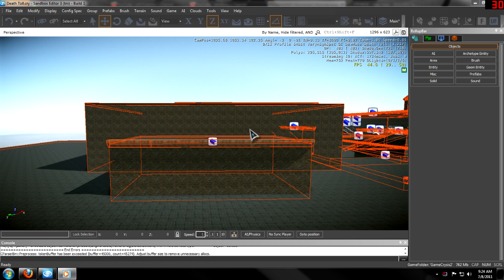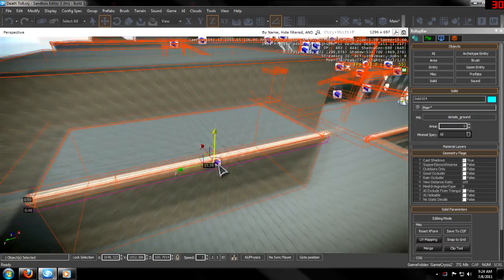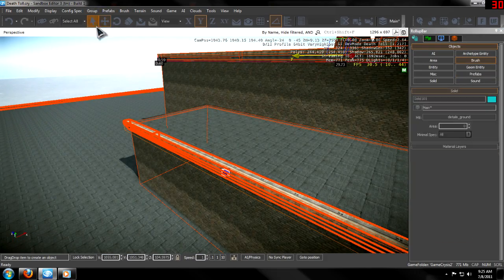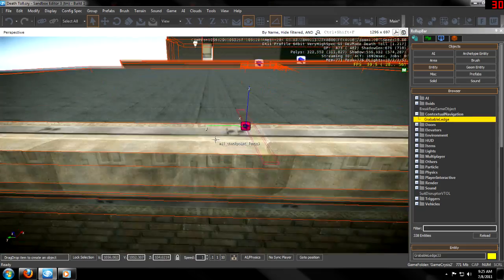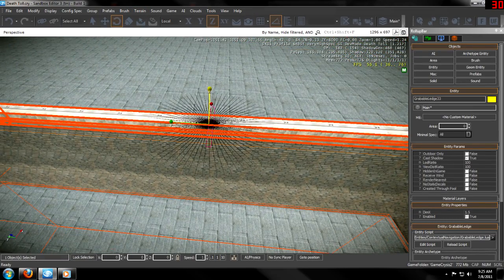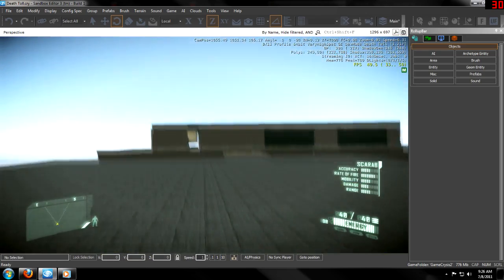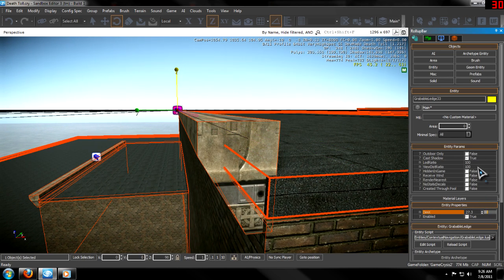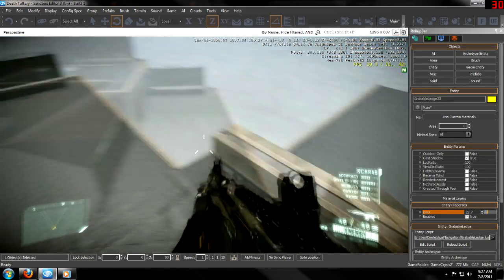CryEngine 3 - How to Make Grabbable Ledges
In this tutorial I show you how to make your ledges grabbable with a contextual navigation entity.